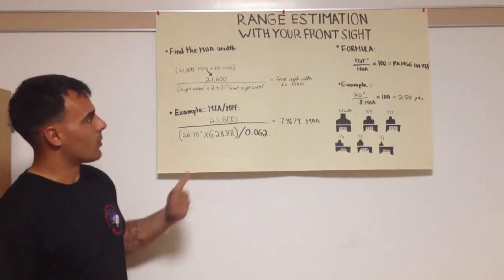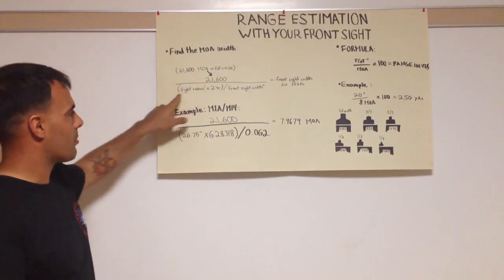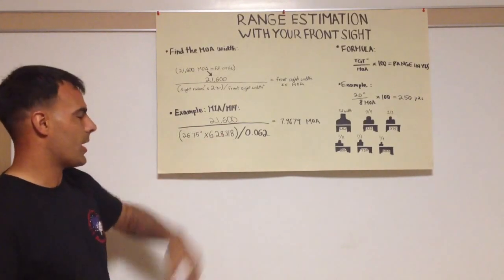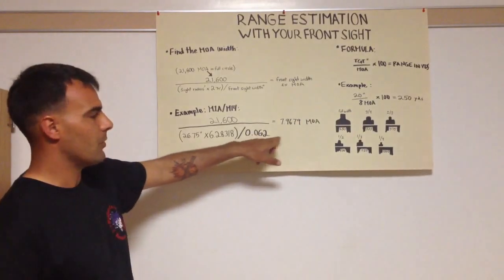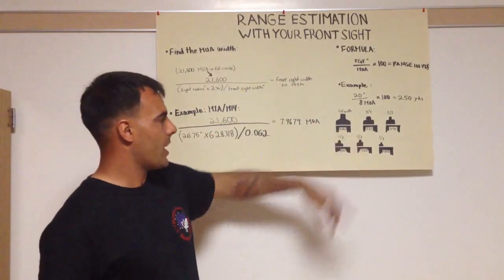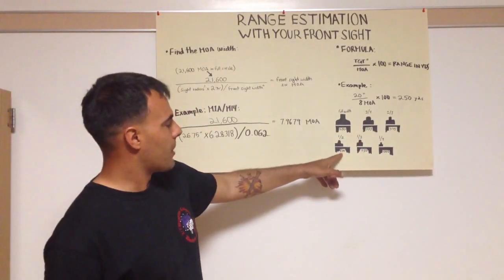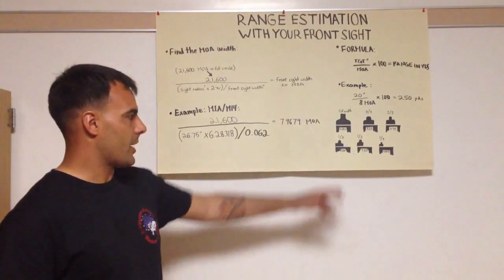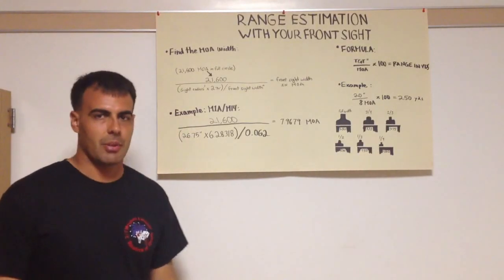Range Estimation: Front sight method.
This video goes over how you can do some range estimation with your front sight by finding the MOA width of your front sight and using it in a formula.